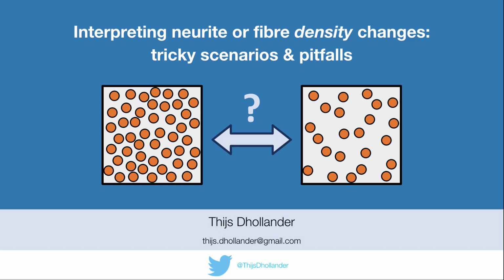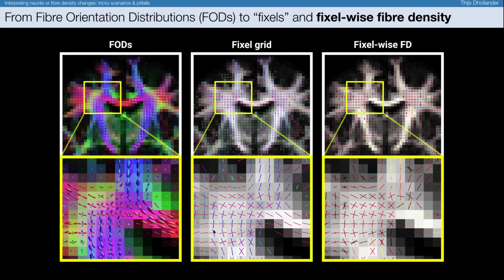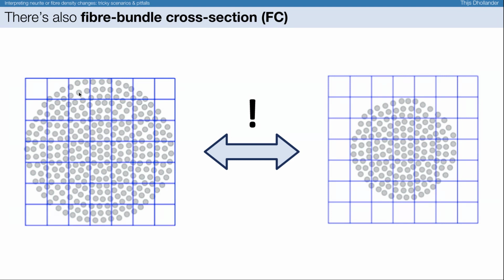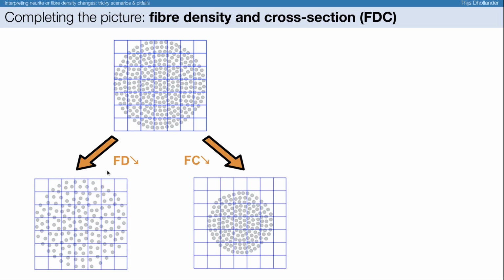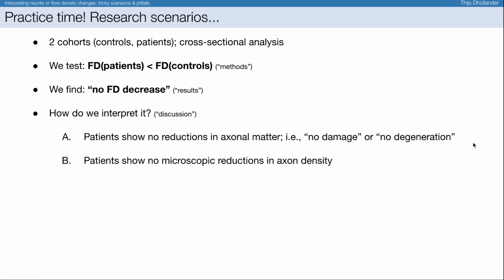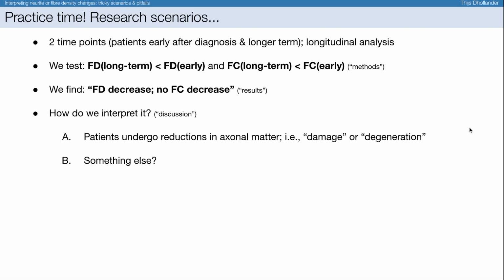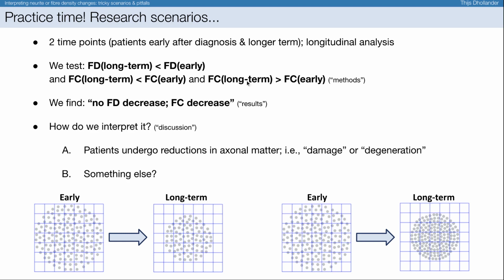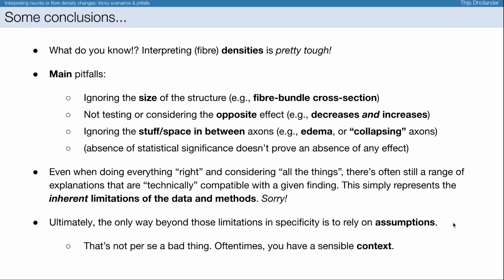OHBM 2023 | 2733 | Educational Course | Tractometry | Part 8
Title: Interpreting neurite or fibre density changes: tricky scenarios & pitfalls.
Session: Tractometry: Peering into the white matter
Speaker: Thijs Dhollander
Abstract: In this presentation, we will take on the challenge of interpreting neurite or fibre density changes, as derived by commonly used diffusion MRI techniques. We will explore and learn that interpreting such \"density\" metrics can be surprisingly tricky, and many pitfalls await us. Quite often, morphological differences will factor into the interpretation, leading to various unexpected explanations of the observed results.For the purpose of this presentation, we will mostly work with the \"apparent fibre density\" metric, or \"fibre density\" (FD) for short, which can be analysed in a truly fibre-specific manner using the Fixel-Based Analysis (FBA) framework. However, the lessons we will learn apply more broadly for any density metric, such as e.g. the neurite density from NODDI, among others. As a result, attendees will be able to perform more critical assessments of the results of their and others' studies.